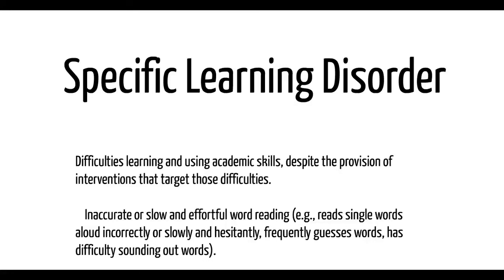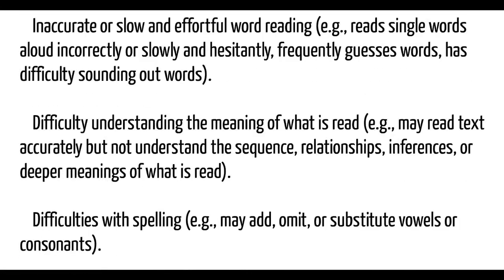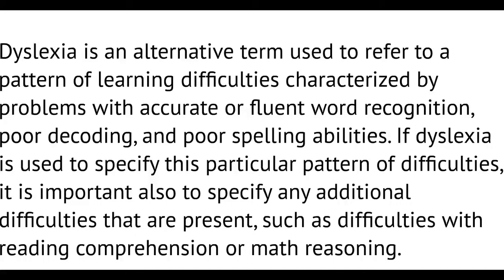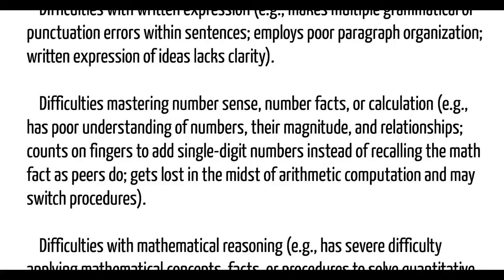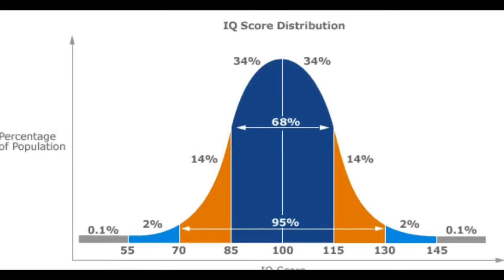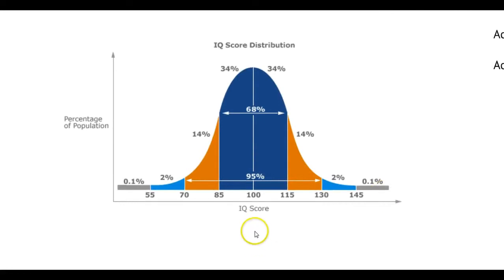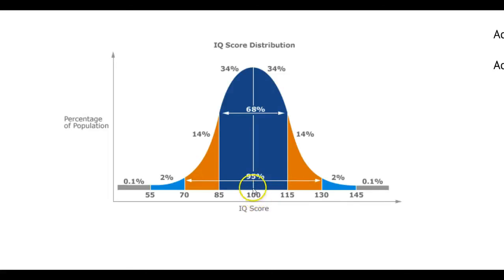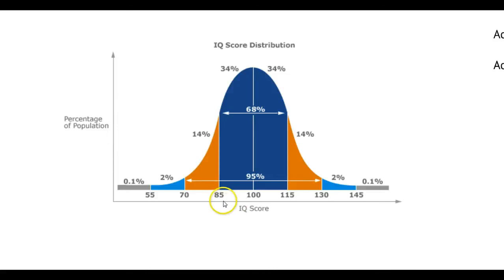Specific Learning Disorder Conceptualizaton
Specific Learning Disorder